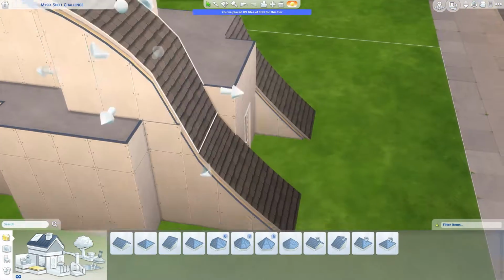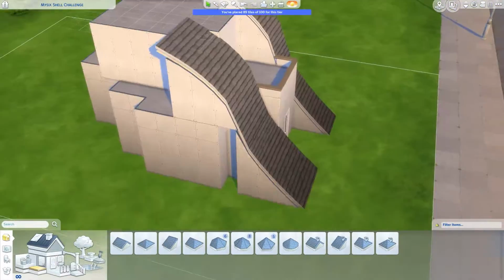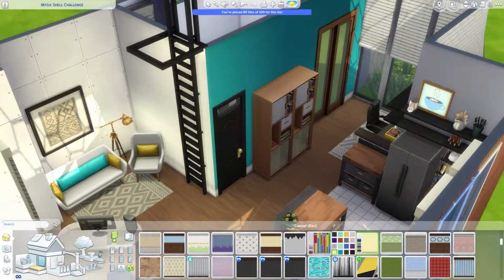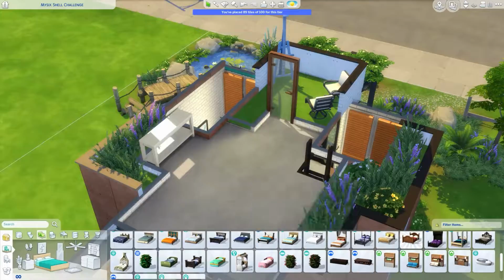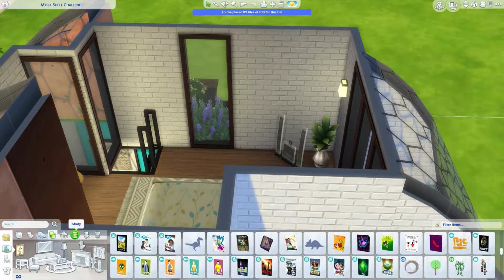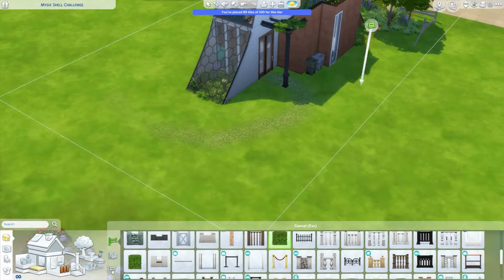Suburban Oasis | MySixSims Shell Challenge | Sims 4 Speed Build | No CC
A speed build of a Suburban Oasis, using only the Sims 4 Base Game & Tiny Living Stuff Pack. I went for a modern, natural/eco style exterior with a polished, minimal interior for this build. It can be found on the Gallery by the username Courteggy!

The shell is by Michaela Sims, and they will be touring the entries on their channel on the 4th October. You can find their channel here!

Share your creations with MySixShellChallenge01 on the Gallery, Twitter & Instagram!

I loved making this build, challenging myself with a new style + limited packs.

I also stream on Twitch on a real-time builds regular basis, this can be found